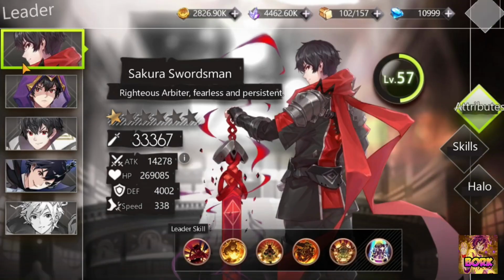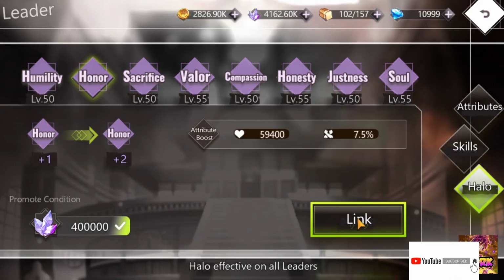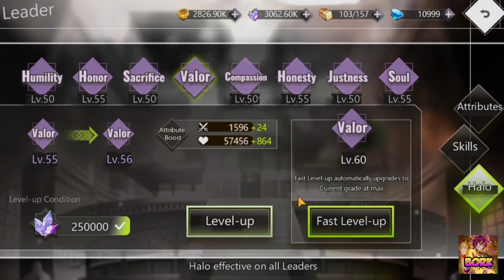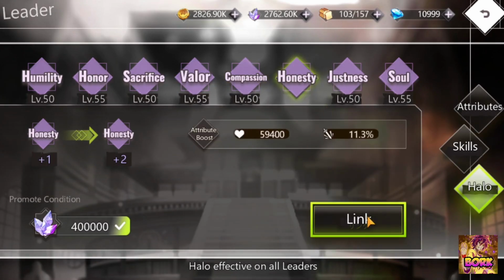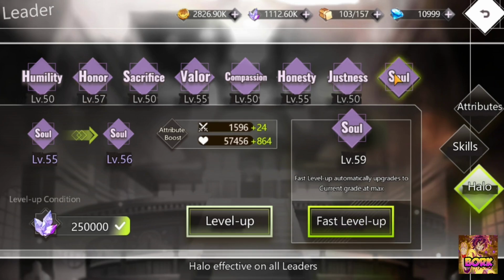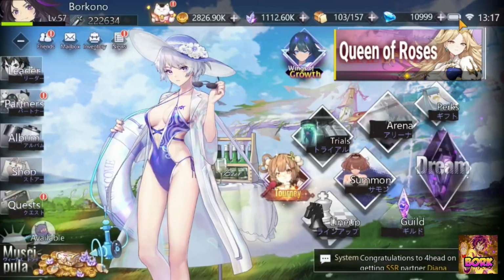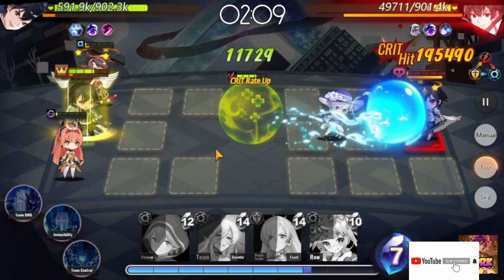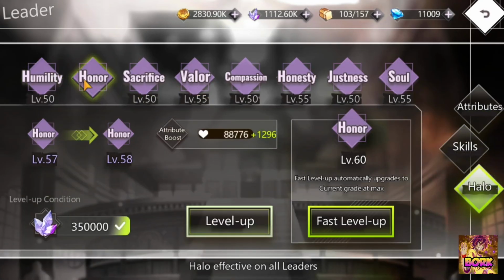Illusion Connect - Leader Halo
Drop a [ H A L O ] in the comments

Illusion connect socials~